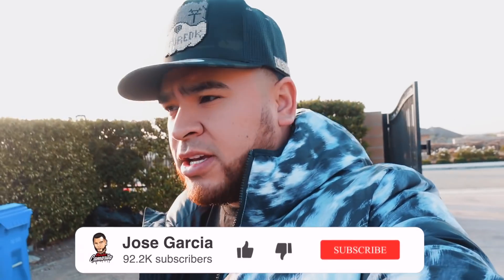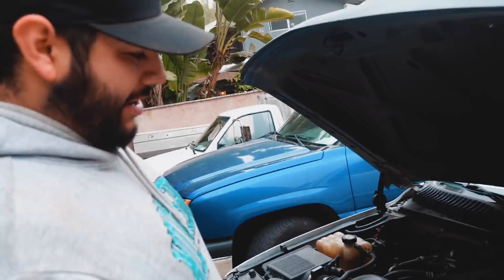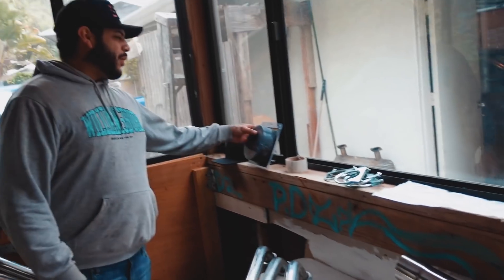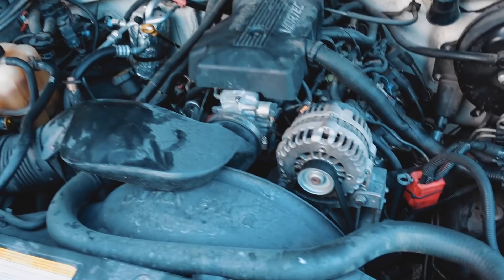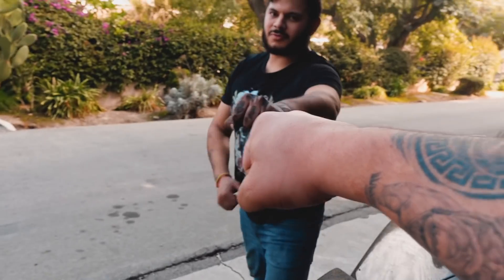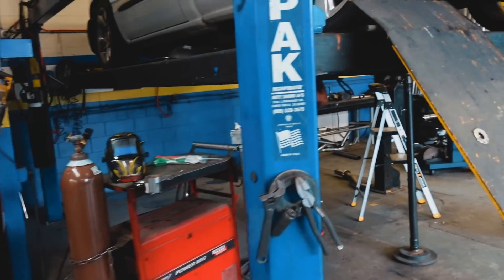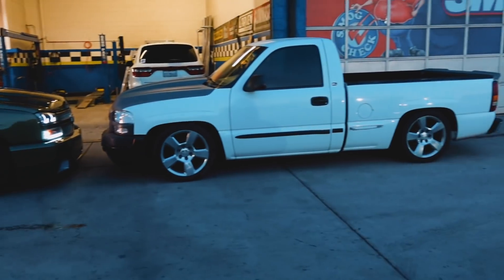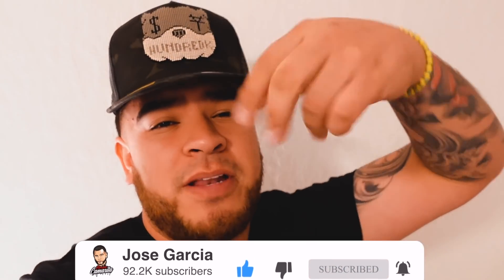Loudest Mamalona In The IE 😱 New Exhaust 💨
PELON MERCH !

FOLLOW MY DOG PAGE➡️ pelon_dogfellasbullycamp